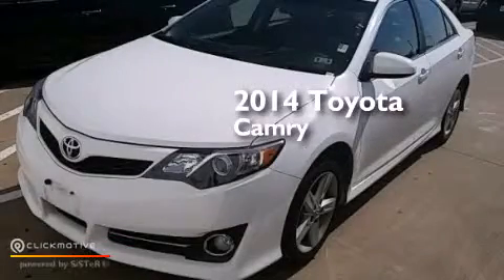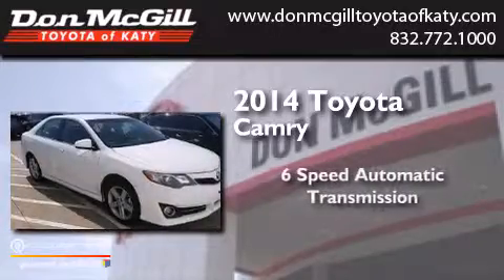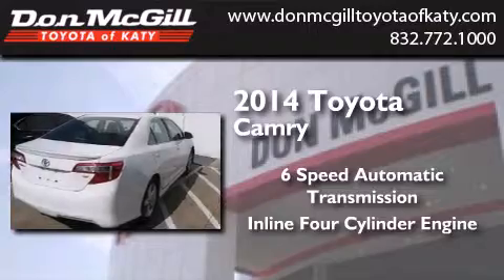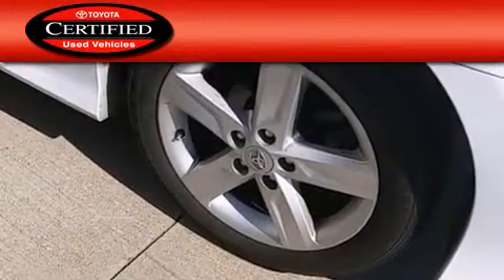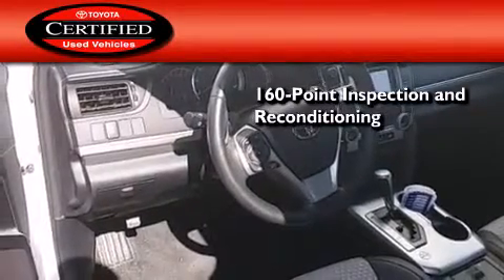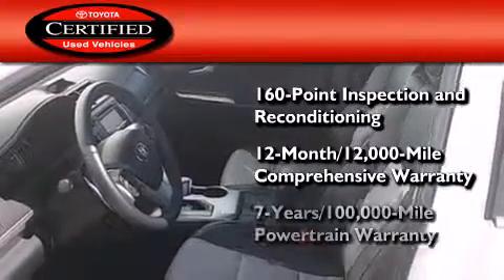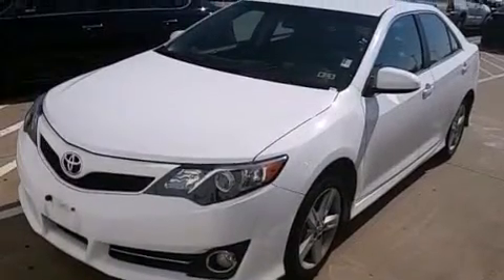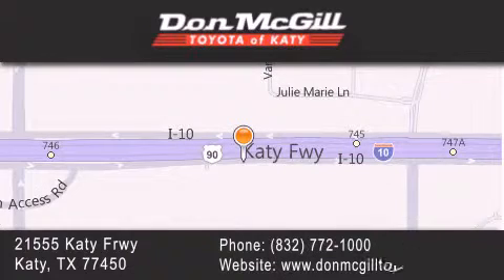Pre-Owned 2014 Toyota Camry Katy Texas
We've been honored to serve the Katy Texas area , we promise that your experience at our dealership will exceed your expectations ! Year : 2014 Make : Toyota Model : Camry Engine : Regular Unleaded I-4 2.5 L/152 Trans . : Automatic Exterior : Super White Miles : 25,059 Stock : K56346 Don McGill Toyota of Katy - GST 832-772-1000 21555 Katy Freeway Katy , Texas 77450 Pre-Owned 2014 Katy Texas